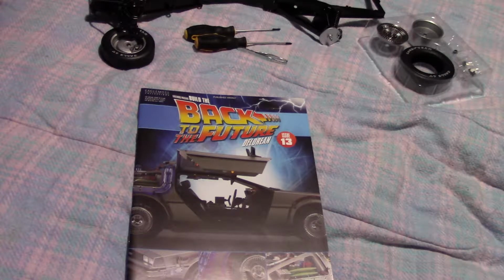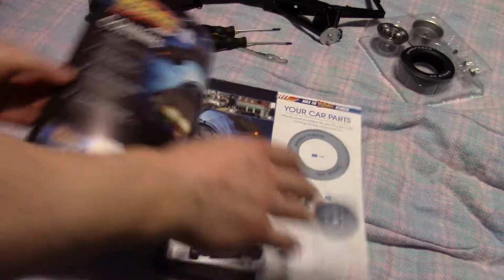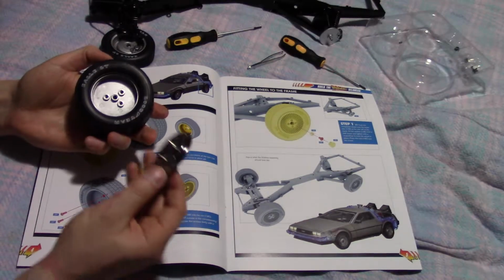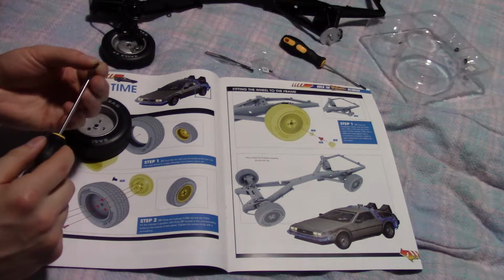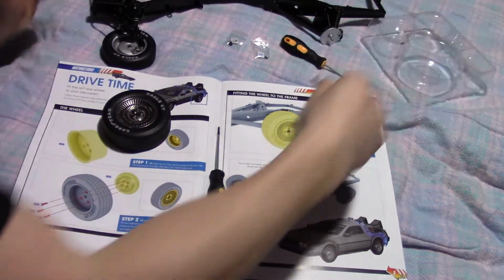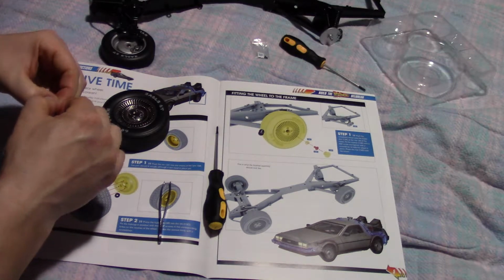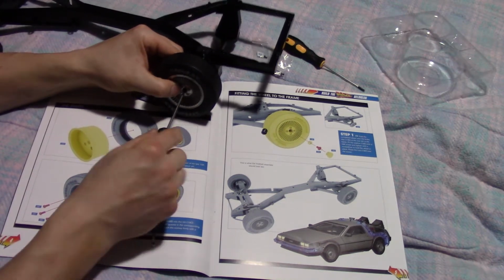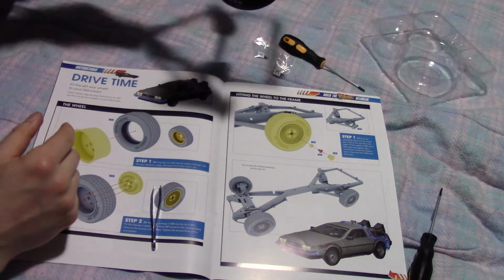Build the Back to the Future Delorean Issue #13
In this issue, we are adding the rear left wheel to the car. No problems getting the wheel snug this time! :)